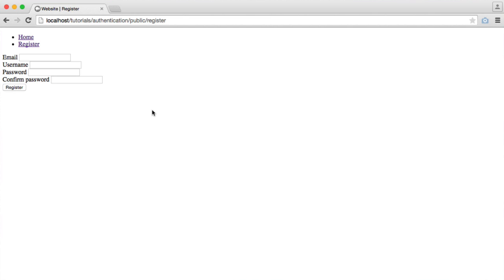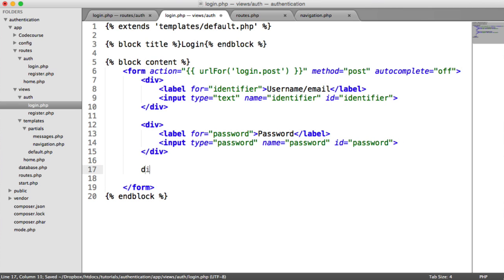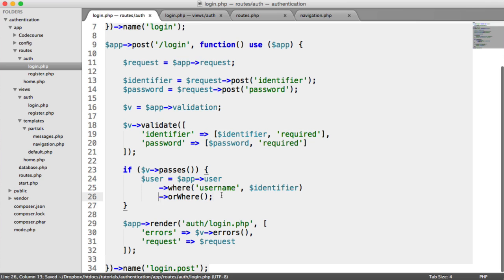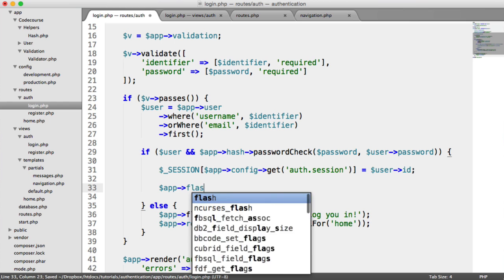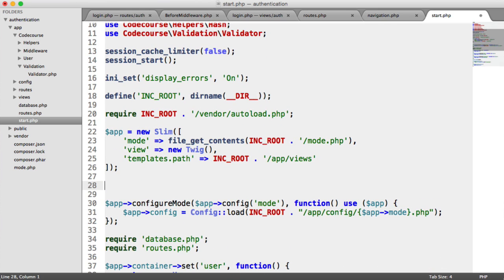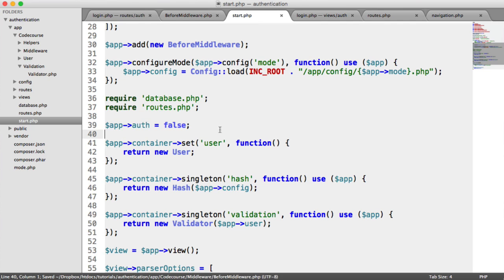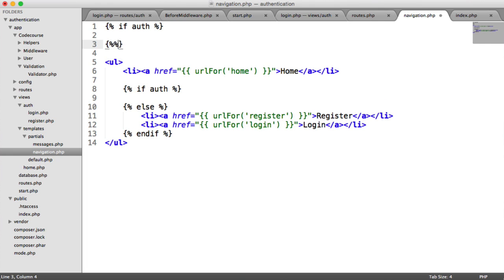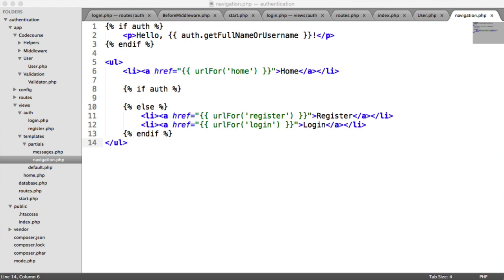PHP Authentication: Logging In (14/30)